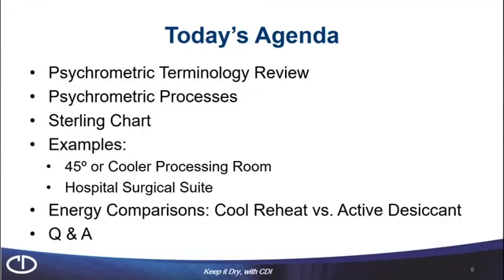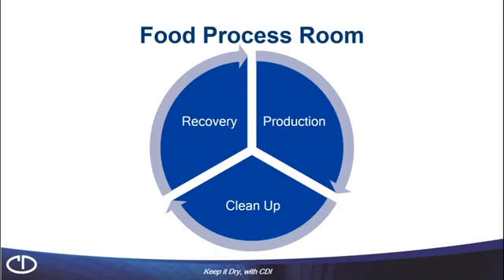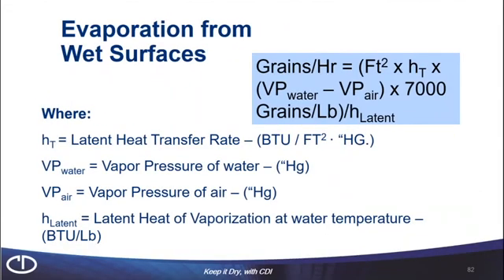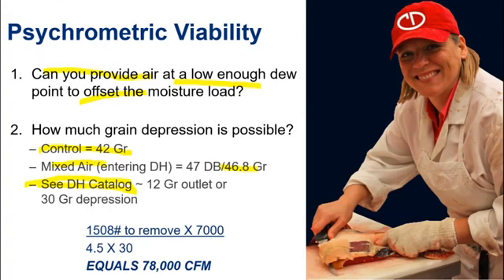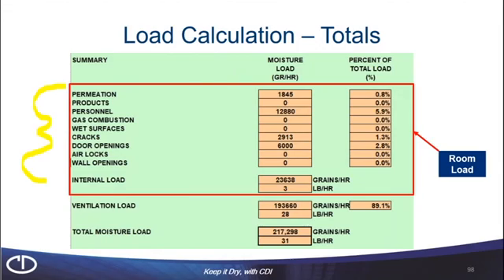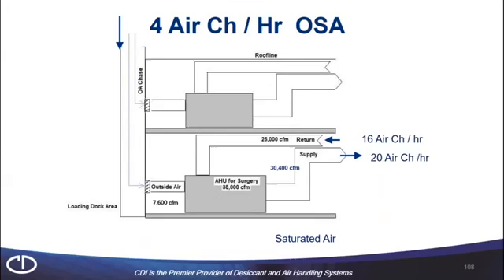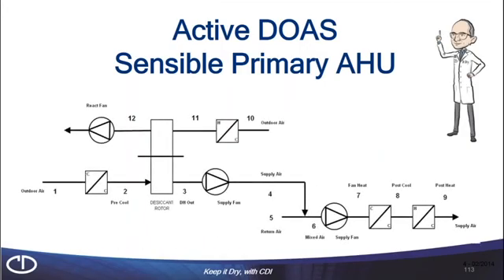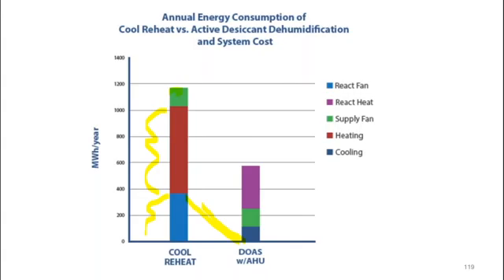Psychrometrics 201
It's time to take Psychrometrics to a whole new level and jump into the proverbial deep end of the pool.  This webinar is for those who have been through our basic Psychrometrics course and are now ready to apply what you have learned about vapor pressure, dew point, and grains of moisture by taking a deeper dive into a 45 degree or Cooler Processing Room and a Hospital Surgical Suite.